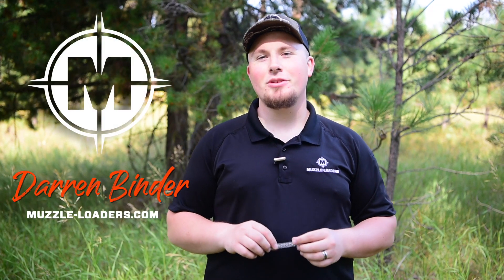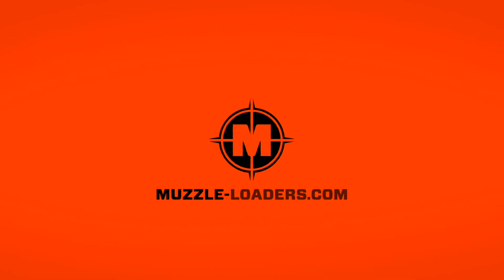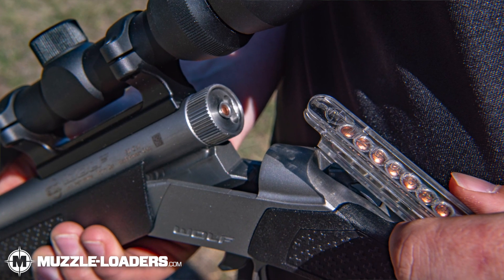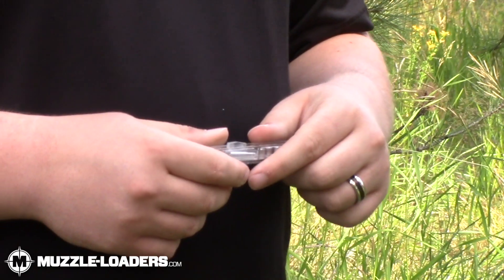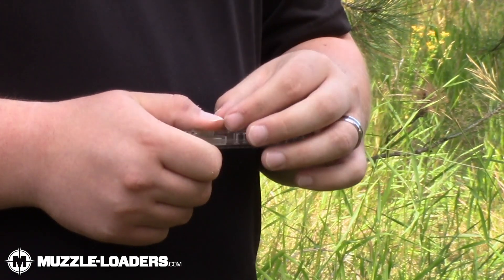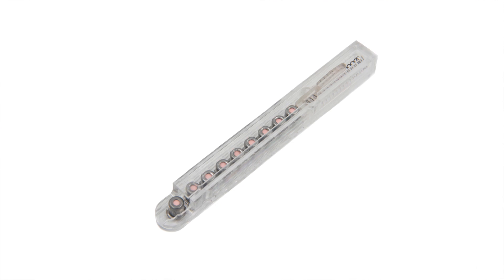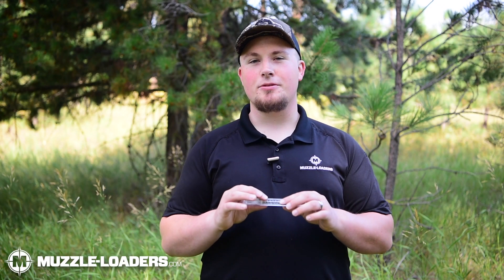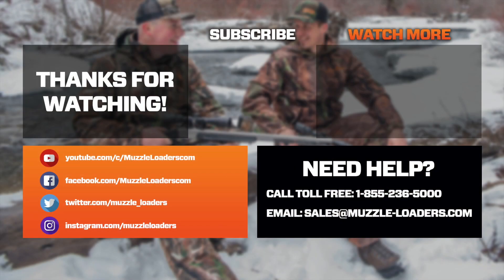Clear 209 Capper - Muzzleloader See-Thru 209 Primer Capper - MZ1512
The Muzzle-Loaders.com See-Thru 209 Capper Tool is the ultimate tool for shooters using modern inline 209 primer ignition muzzleloaders. The see-thru capper tool is designed specifically for use with Strike-Fire or Scoped Rifles. The 209 capper's rectangular tube eliminates problems with tipped and jammed caps, and the see-thru design allows quick visual inspection of your cap reserves. The See-Thru Capper is spring-loaded and has a capacity of up to eight (8) 209 shotshell primers, which makes for quick, easy loading in the field or at the range.